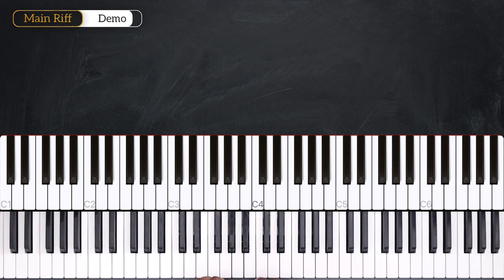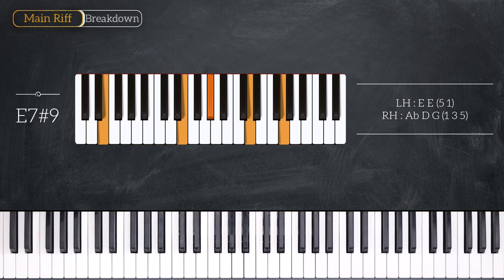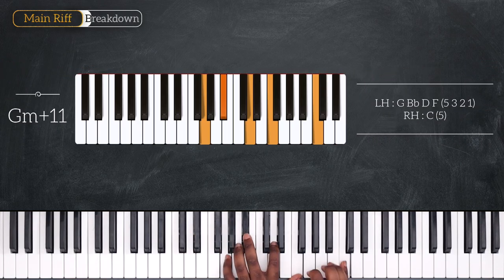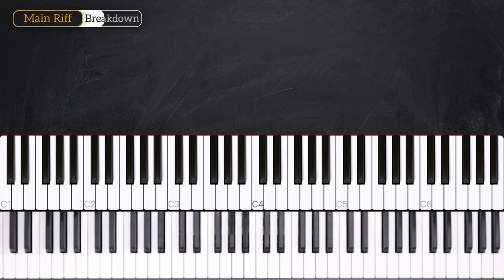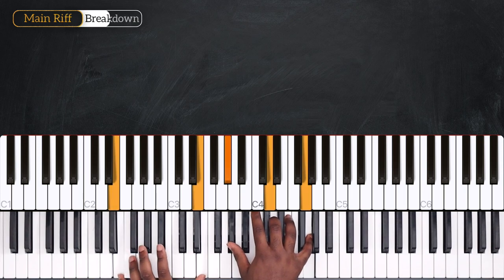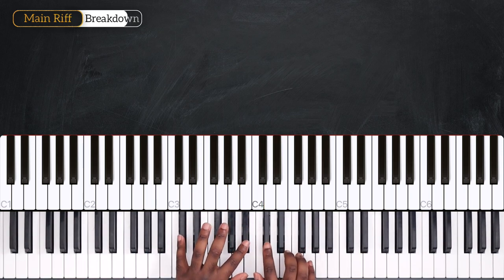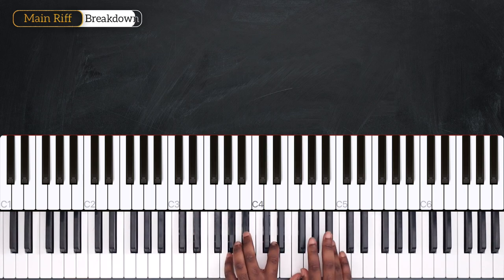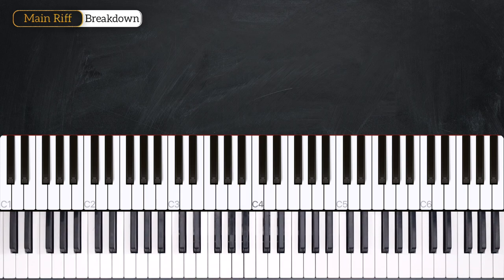No Rhyme, No Reason - George Duke - PIANO TUTORIAL (Part 1)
Learn how to play No Rhyme, No Reason by George Duke in this week's piano tutorial.

0:00 Welcome!
0:10 Demo
0:45 Chords
4:40 Main Riff
13:15 Recap

_____ INFO _____